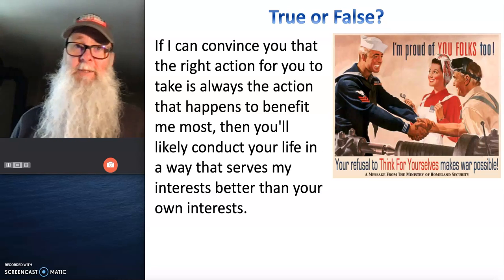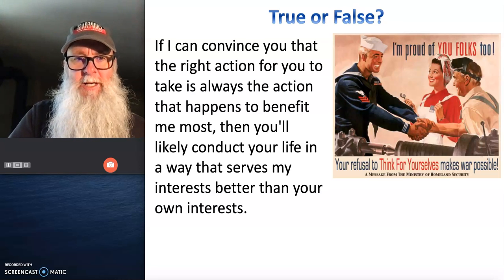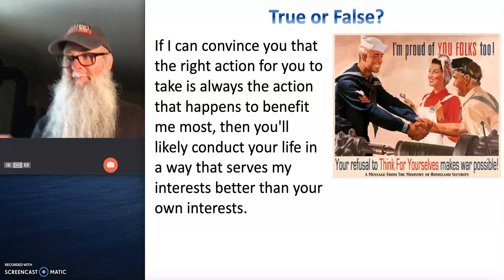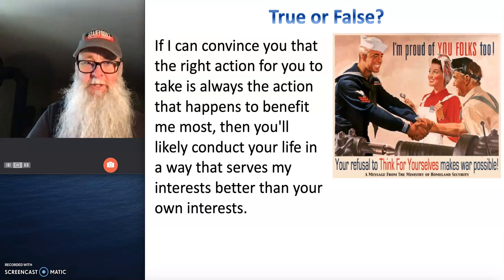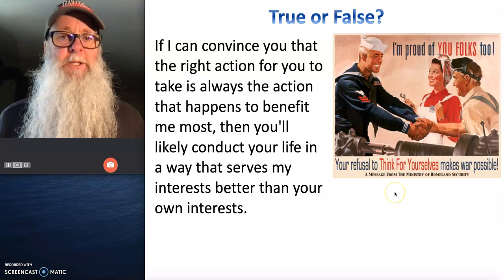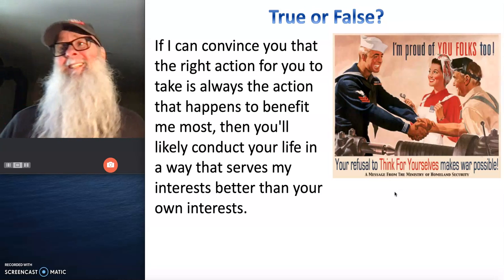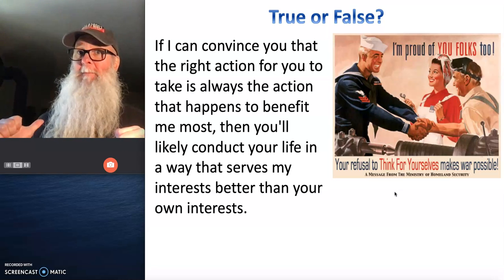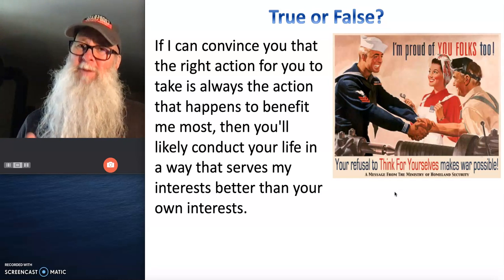True or False: Right Action for Me